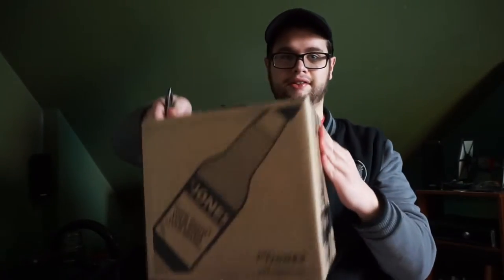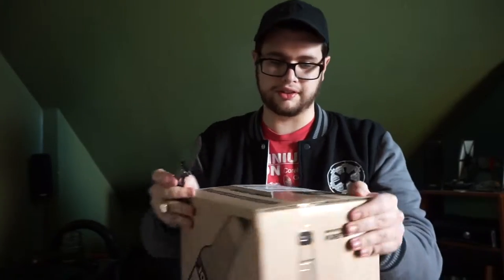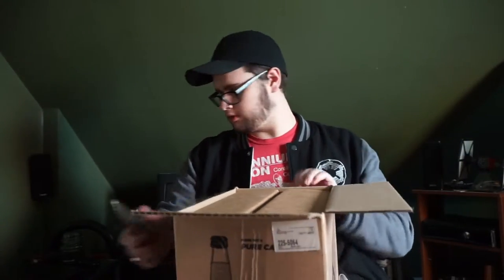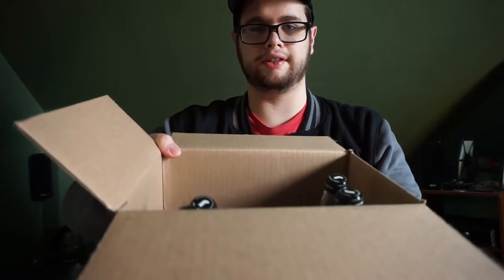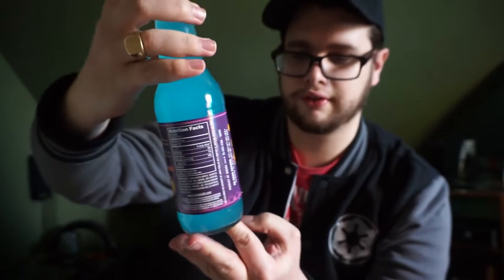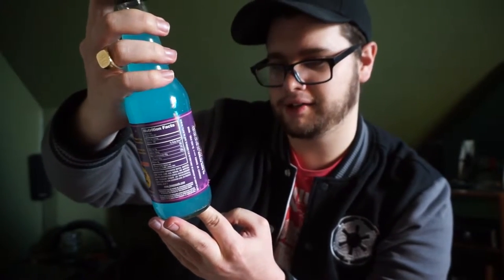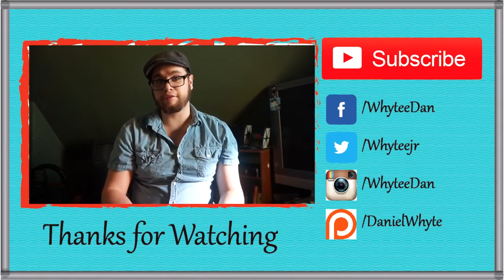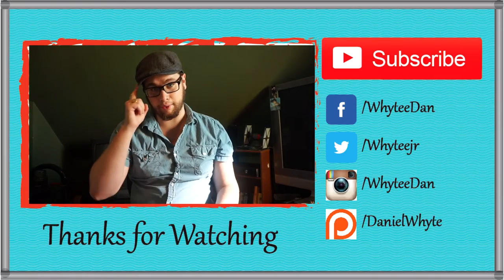Fallout 4 Nuka-Cola Quantum Unboxing!!!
In this video I am unboxing Fallout 4 Nuka Cola Quantum by Jone Soda and testing it.